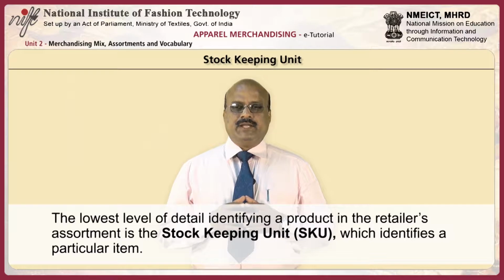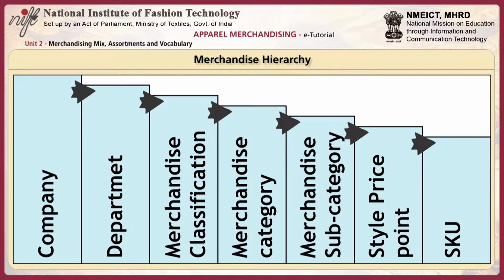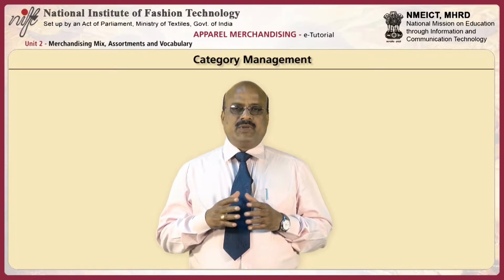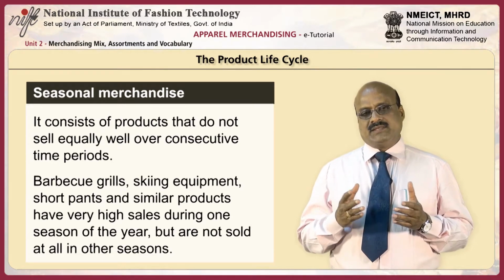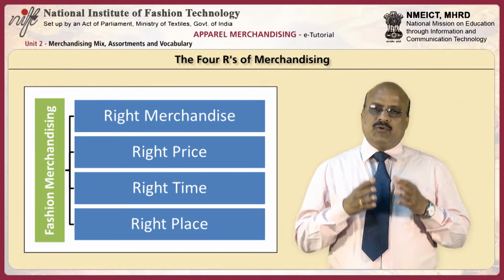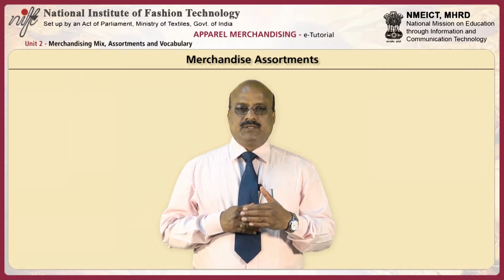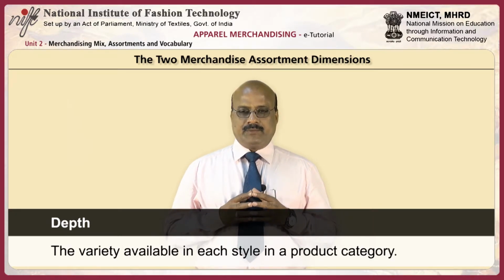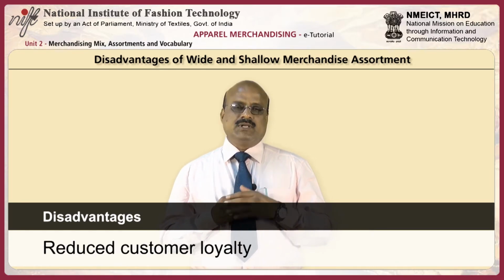Apparel merchandising: merchandising mix, assortment and vocabulary-1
Module Name: Apparel merchandising: merchandising mix, assortment and vocabulary-1